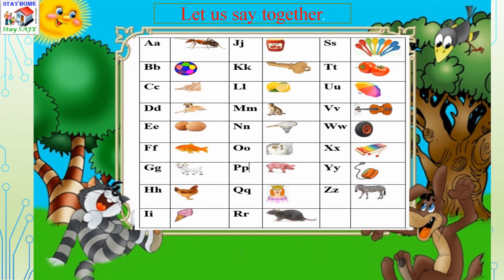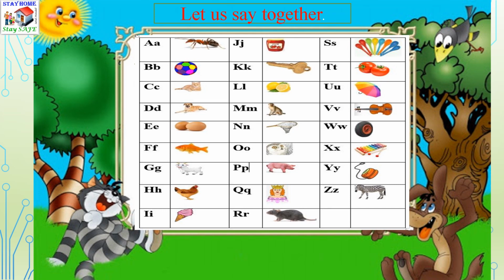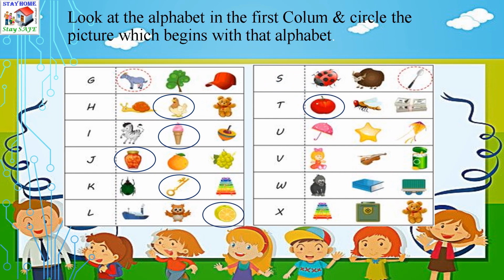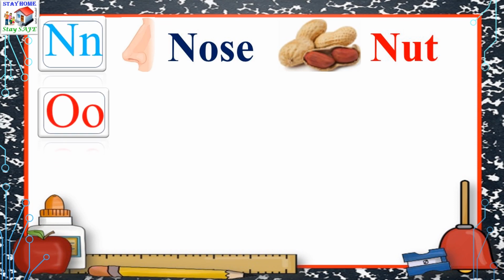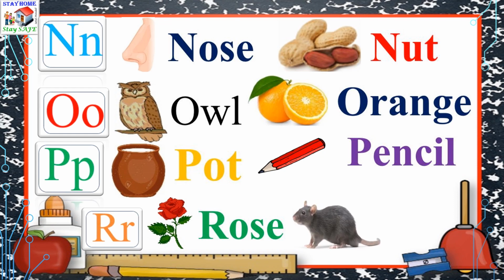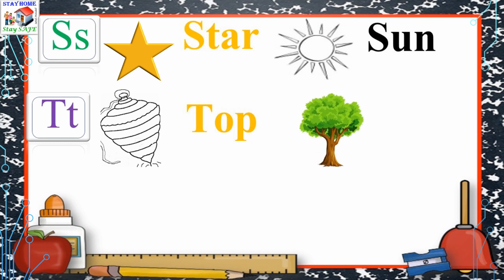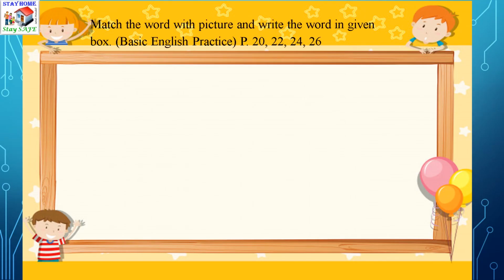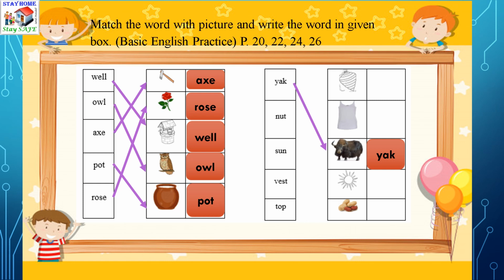AIMS Grade - Nursery - English - June 2, 2020 - Teacher - Sefali